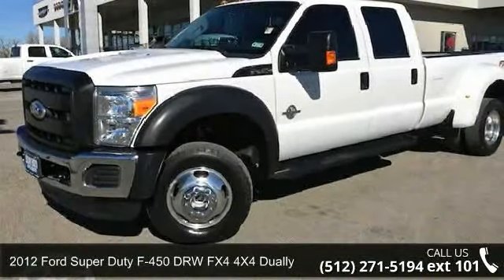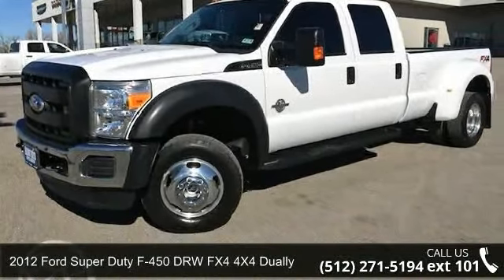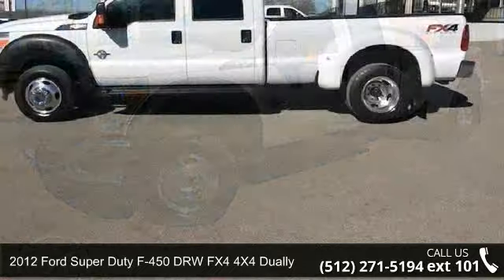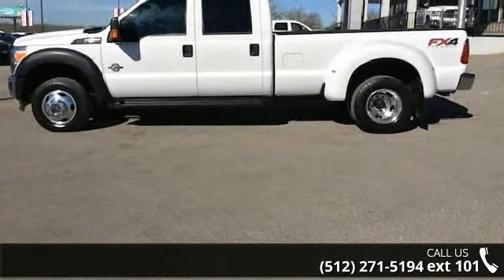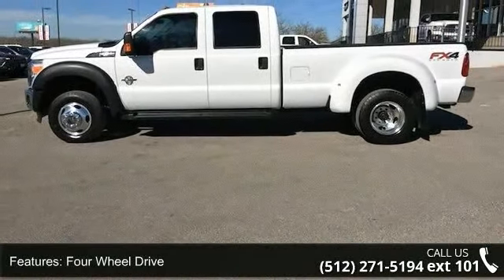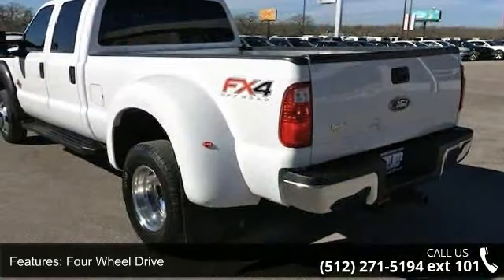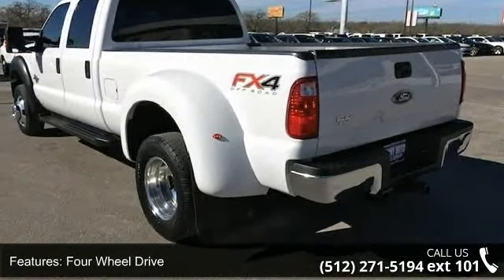2012 Ford Super Duty F-450 DRW FX4 4X4 Dually - Benny Boy...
This 2012 Ford F-450 FX4 4X4 Dually is a 1-Owner, has a Clean CarFax History report and is in Great Condition. Premium Sound with iPod/Aux Connections. Easy to use Steering Wheel Controls. Power Windows, Locks, Tilt & Cruise. Powerstroke Turbo Diesel Power and a Smooth Automatic Transmission. Factory Tow Package including Bed Hardpoints, Integrated Trailer Brake Controller, 4x4 Off-Road Package and Side Assist Steps for Easy Access. A Rear Sliding Window is a safe place for your Dog to hang their head out. Deep Sporty Tint. 17' Factory Alloy Wheels.  Contact the Internet Department to Receive This Special Internet Pricing & a Haggle Free Shopping Experience!! VIN 1FT8W4DT3CEA69821